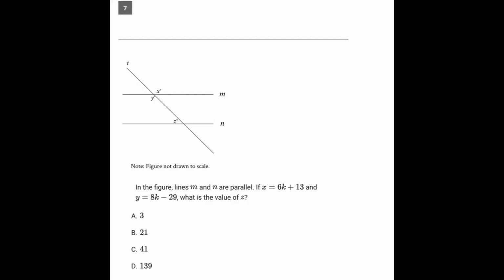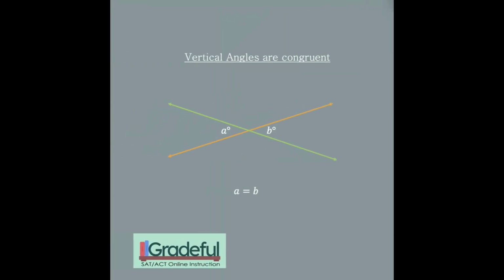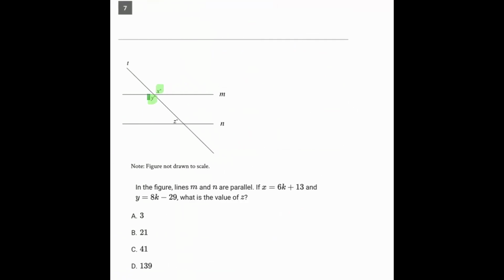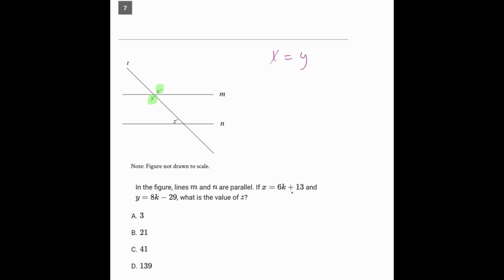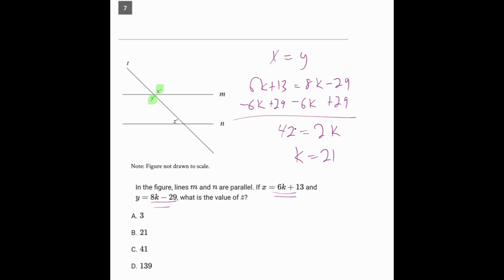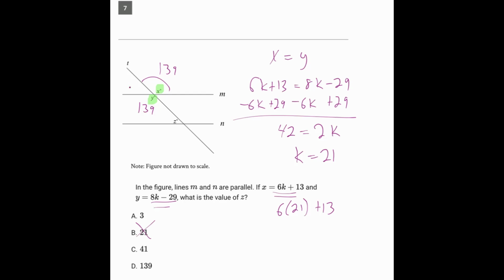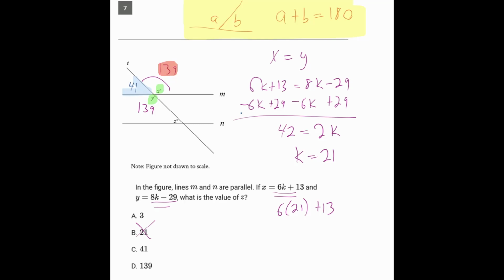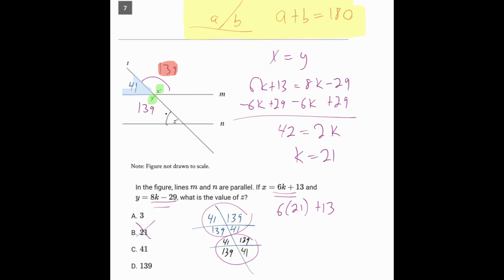Question 7, Math Module 2 Hard, SAT Bluebook Test 4 – SAT Prep